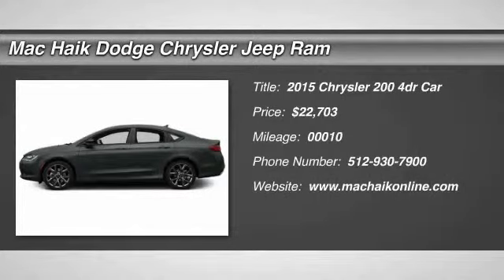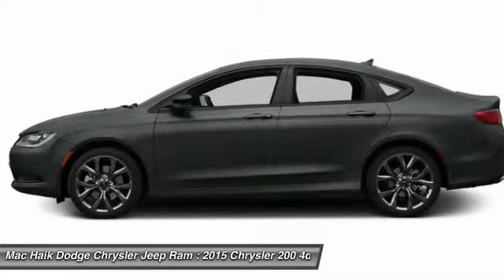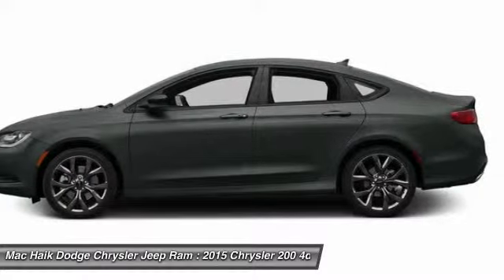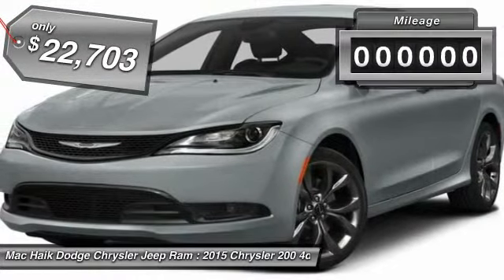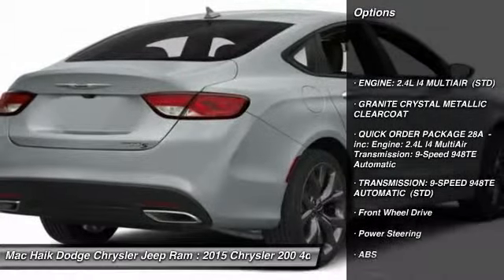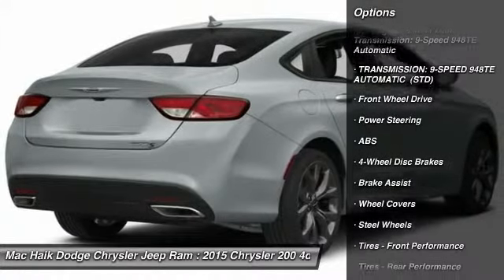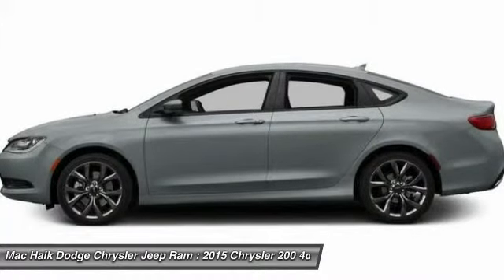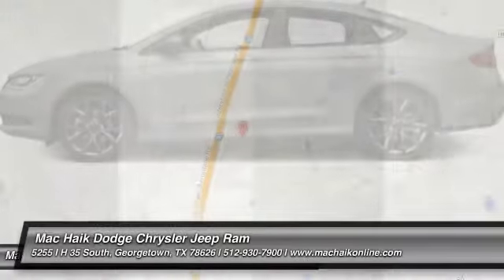2015 Chrysler 200 Temple TX FN673053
2015 Chrysler 200 LX - $22703

5255 I H 35 South